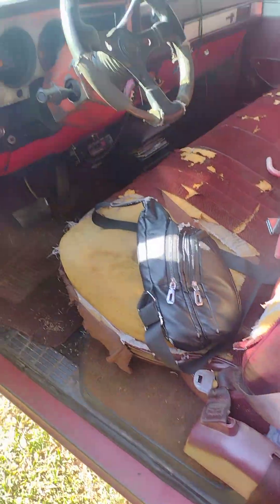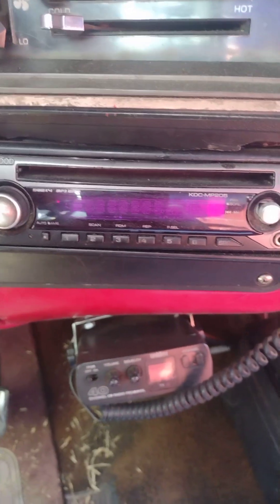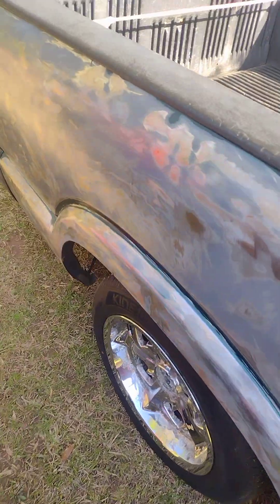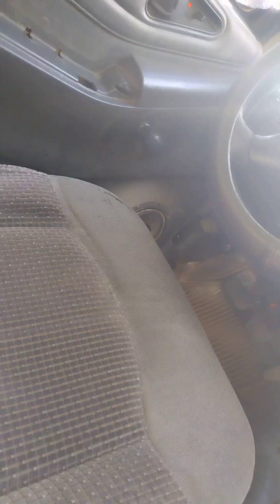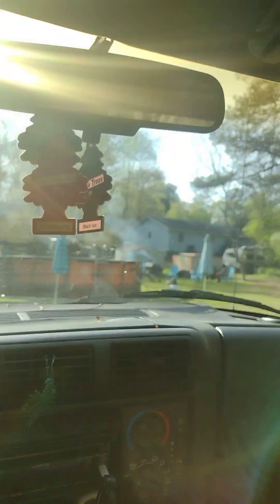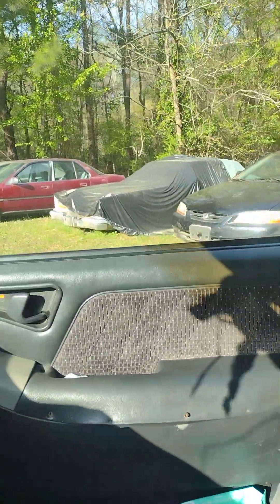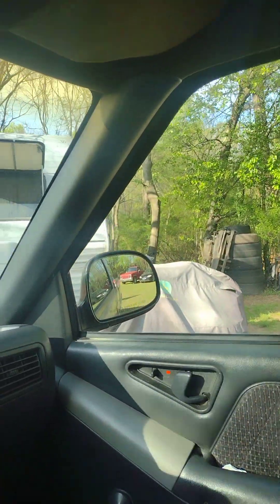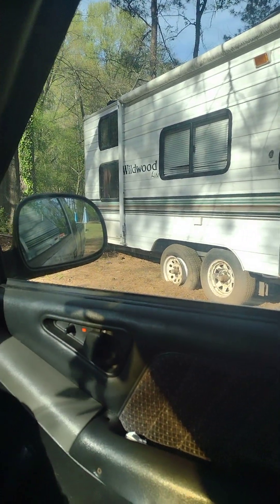video 📸 of me shuffling my cars around 😋 finding a spot for them .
Here a video of me finding a spot for my cars to park 🙏